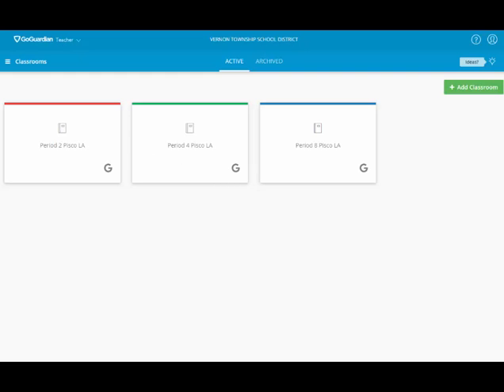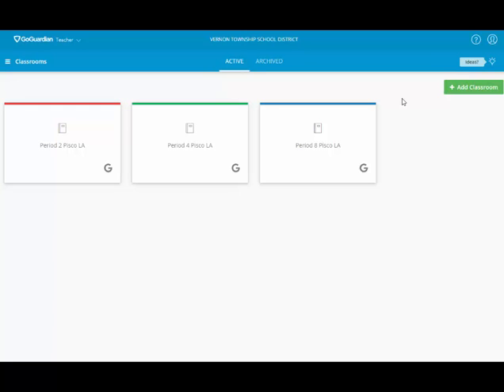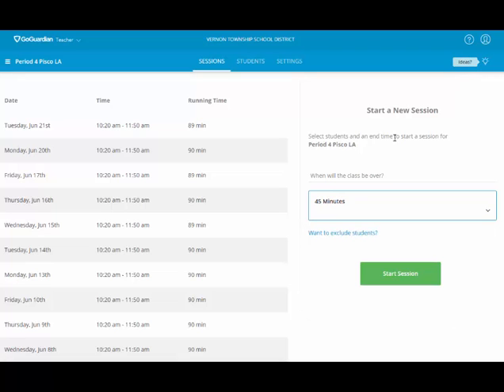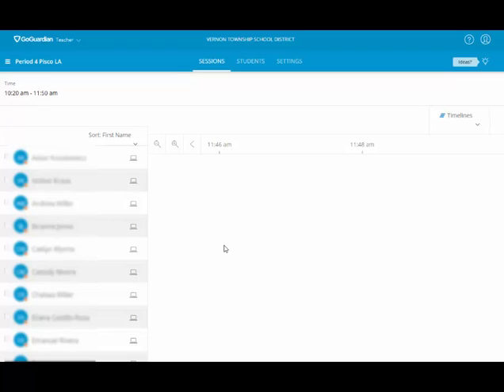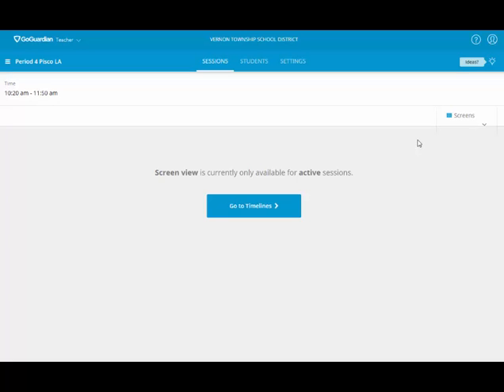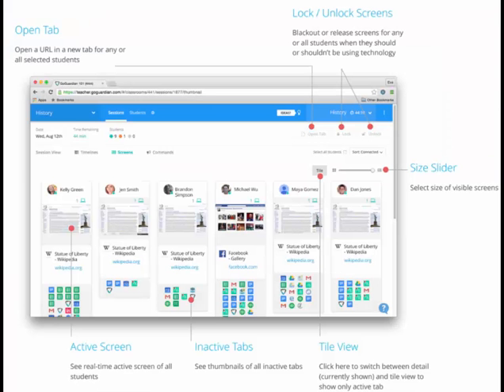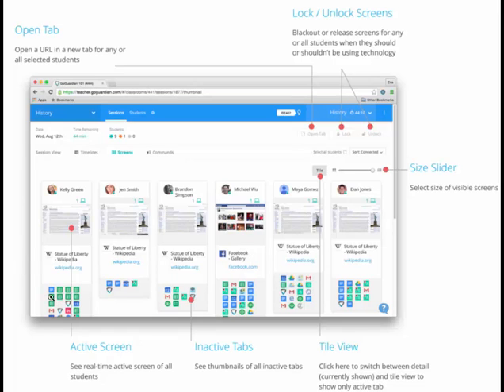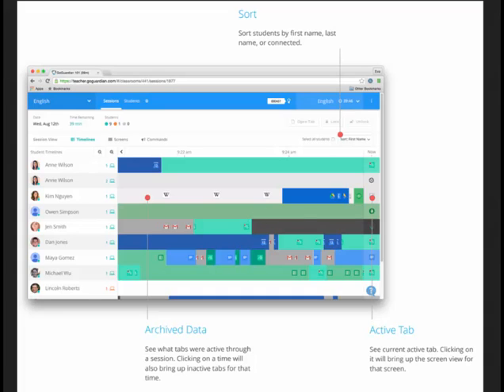Teaching Digital Citizenship - GoGuardian Features